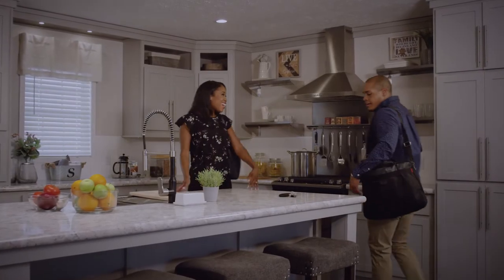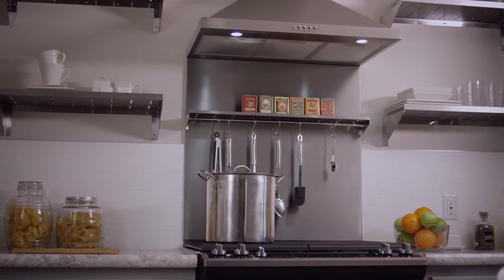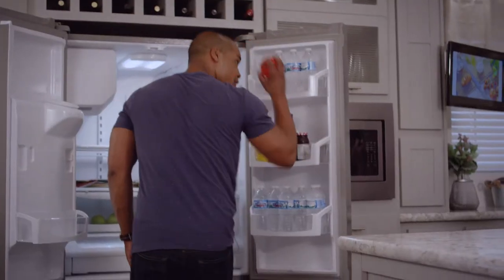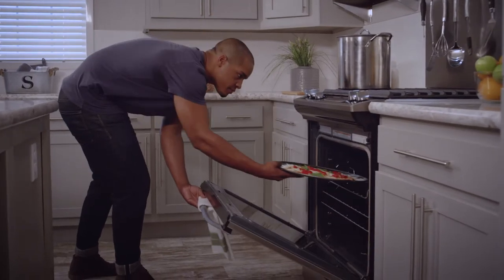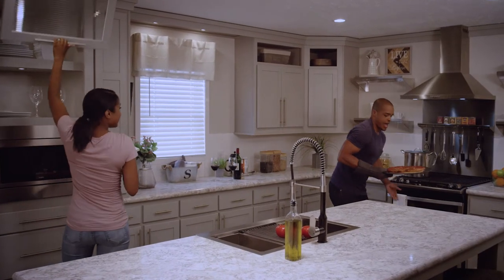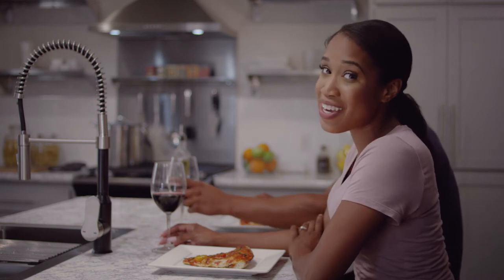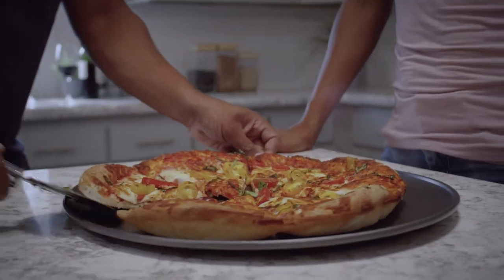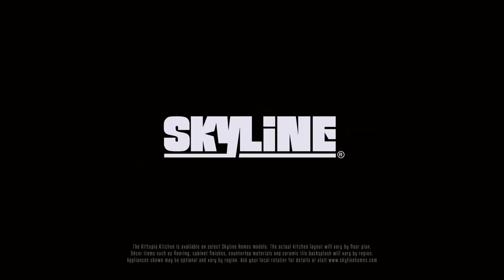Skyline's Newest Top of the Line Kitchen Package: Kittopia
Skyline’s newest innovative kitchen design puts everything you need right where you need it. A room designed and filled with thoughtful details and modern conveniences, Kittopia makes every meal a special occasion.

The stainless steel stove with front controls, available in gas or electric, and a European-style range hood, offer even more of Kittopia’s signature metallic flair and functionality. With a dual spice rack/utensil holder hovering just above the stove, a great meal will always be within reach.

The stainless steel farmhouse sink with a black and brushed nickle faucet elevates Kittopia’s style and convenience factors with timeless lines and an array of add-ons. The sink comes equipped with a colander, drying rack, cutting board, and protective base rack to help prevent scuffs and scratches.

Kittopia brings comfort to your everyday culinary experience. Access kitchenware with ease, thanks to horizontal pull-up cabinets with LED lighting and glass inserts. Effortlessly entertain with features like an above-refrigerator wine rack, adjustable TV/tablet, and a movable utility stand.